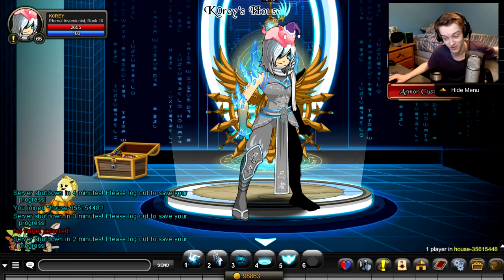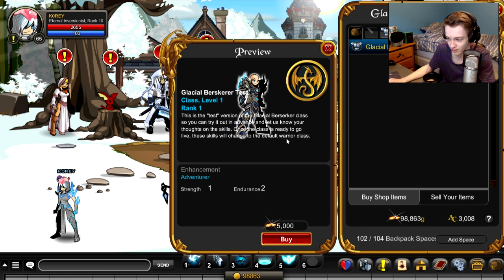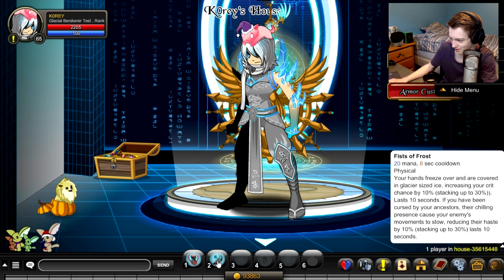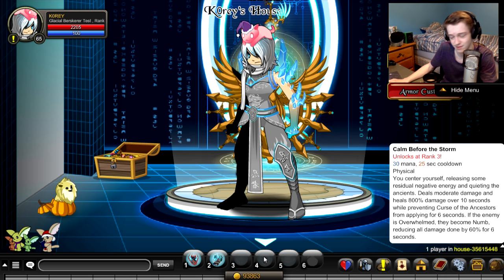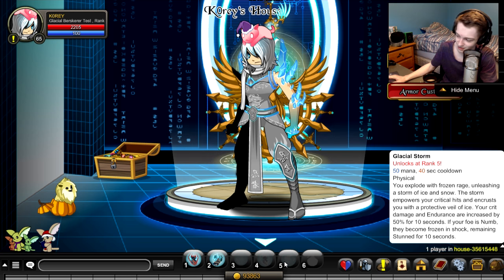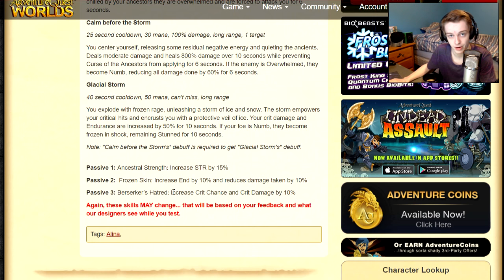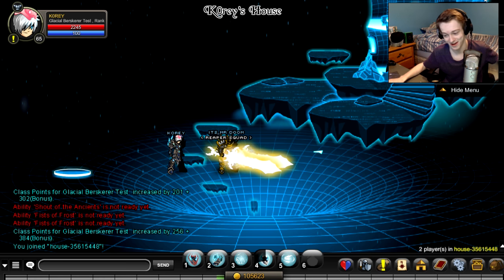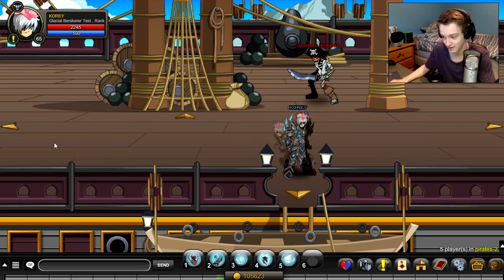Glacial Berserker Class Preview!!! AQW AdventureQuest Worlds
The New Glacial Berserker Class is in the game!!! Lets take a look and see what it can do in aqw